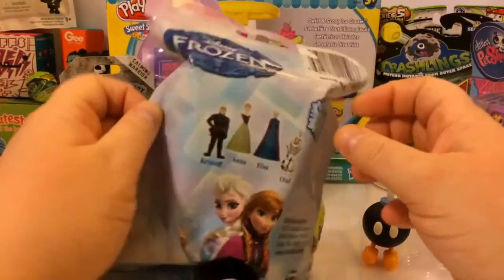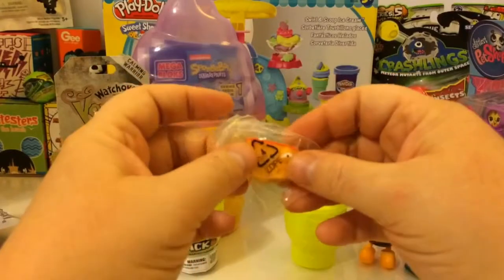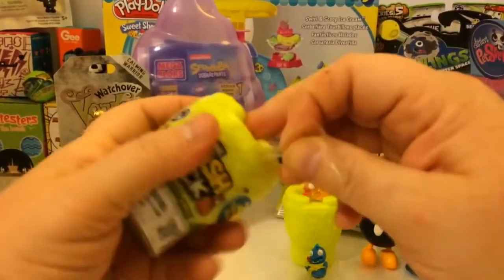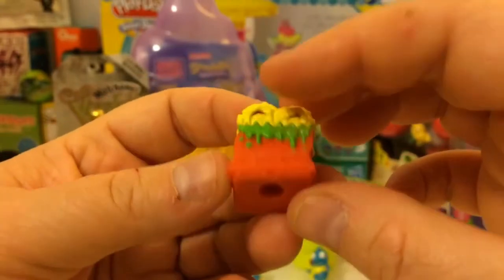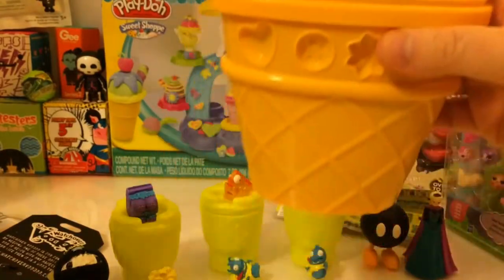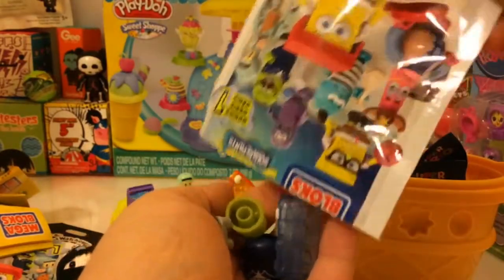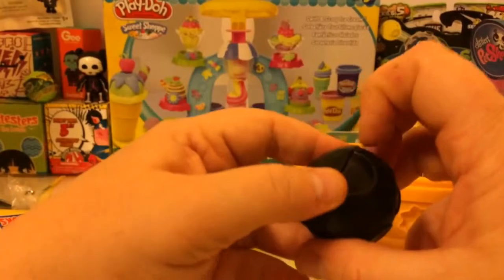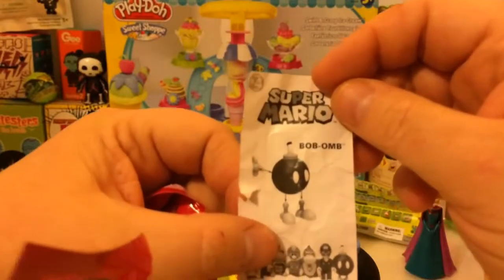Disney FROZEN Blind Bag Ice Cream Surprise Trashies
Blind bag toy review with Ice Cream and Disney Frozen character Trashies and Crashlings